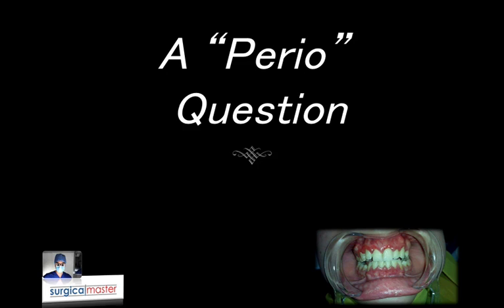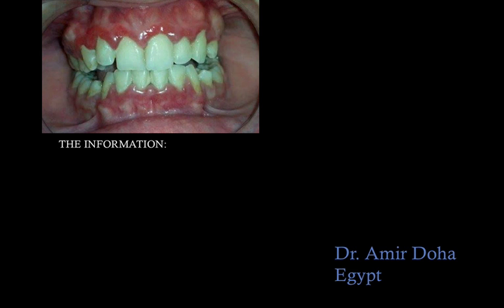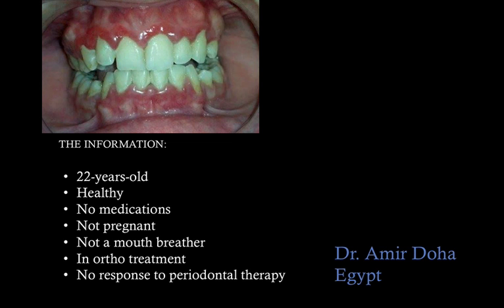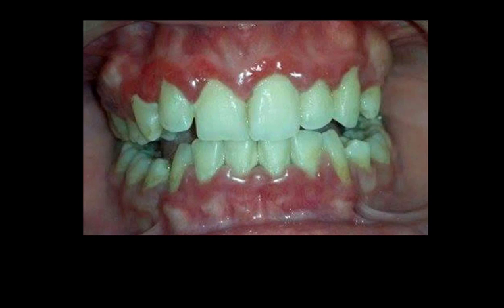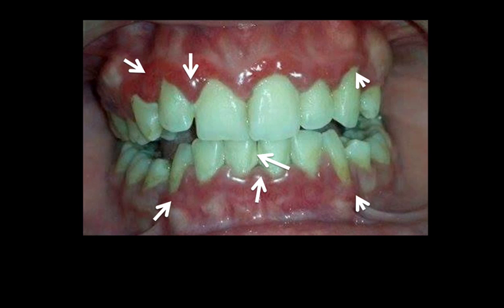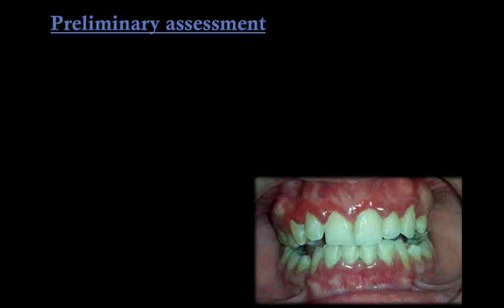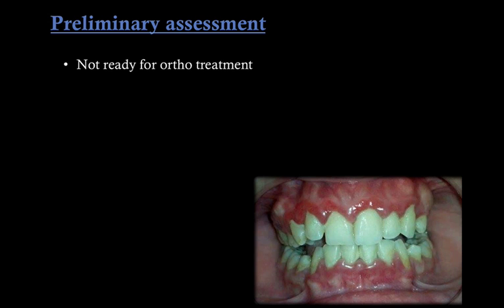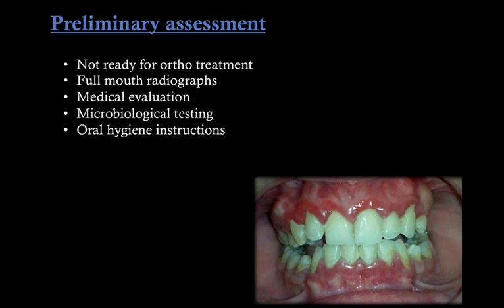A perio question - SEVERE GUM INFLAMMATION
In this video, Dr. Simon gives an opinion based on one photo!
Is that ok? No x-rays? no probing?  What happened to the comprehensive approach?
Well, the photos is a start in making some preliminary decisions (on what not to do) and what information to gather...
See this video and it'll stimulate you to think and plan in a simple and basic way. No need to get overwhelmed by how a patient presents. Even the most complex procedure is made of multiple simple procedures.